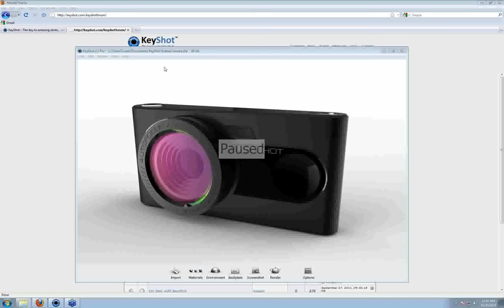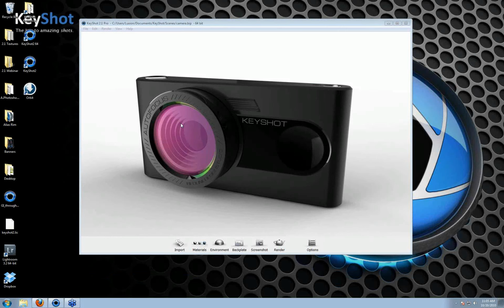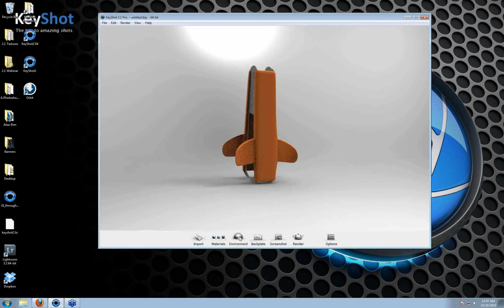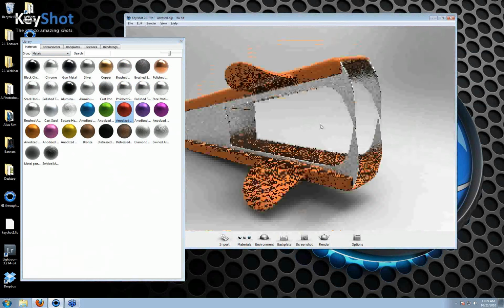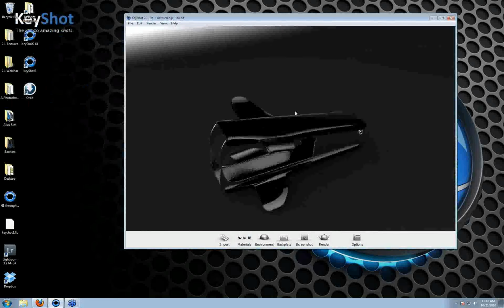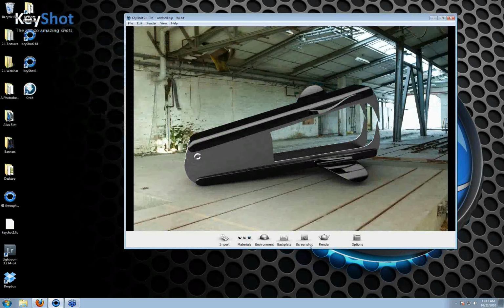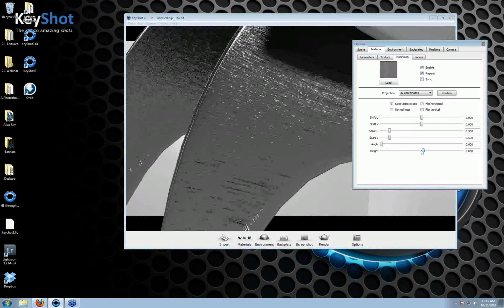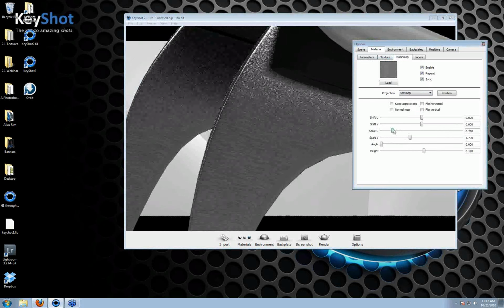Novedge Webinar Series Episode 4 - Realtime Rendering in KeyShot (Part 1).mov